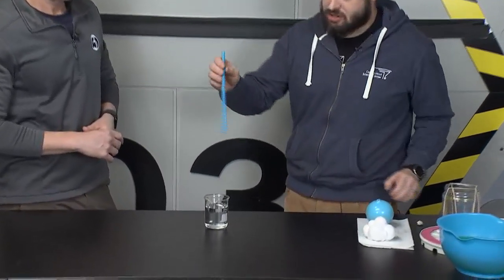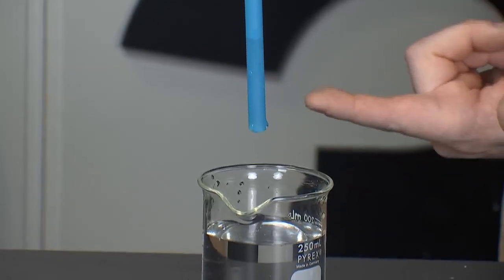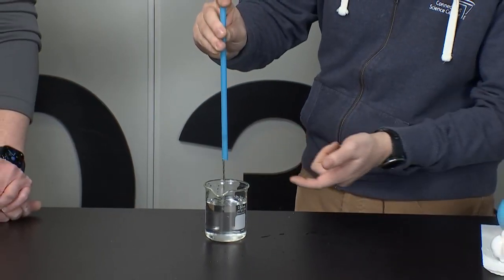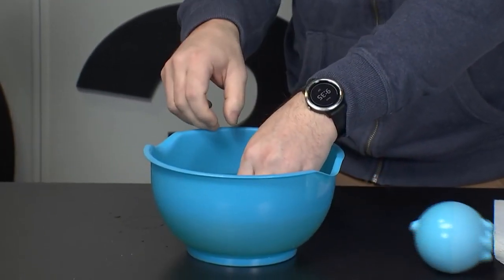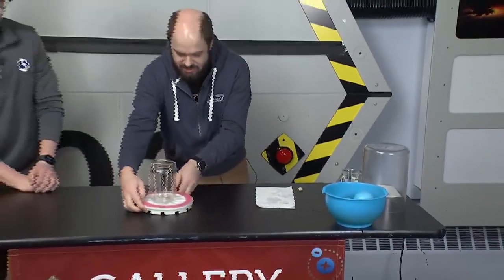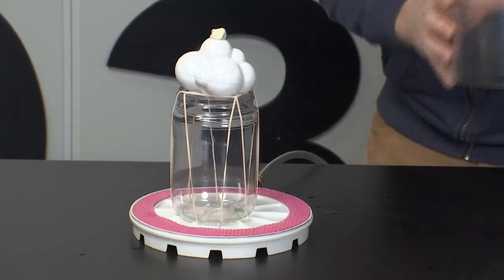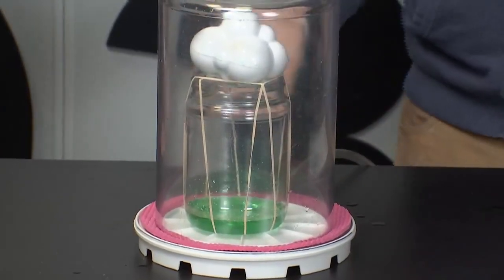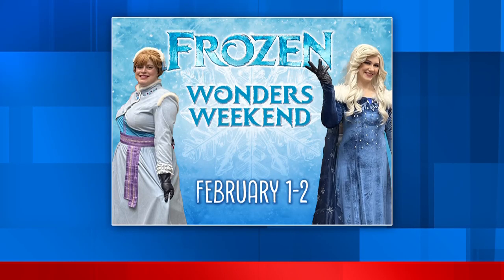SCIENCE SUNDAY: The straw trick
Chief meteorologist Mark Dixon gets an explanation of 'the straw trick' in Jan. 26's Science Sunday.